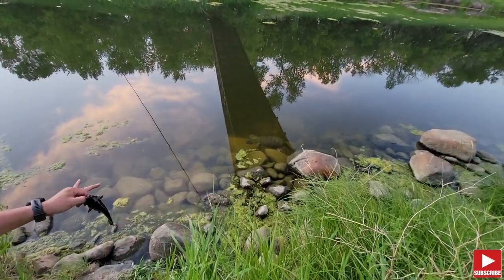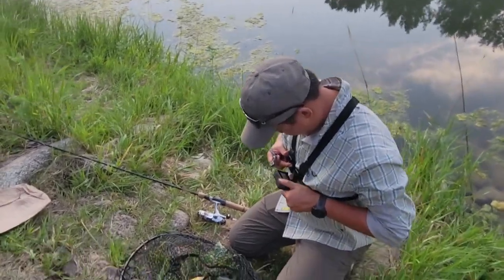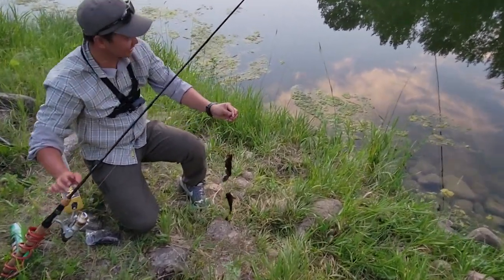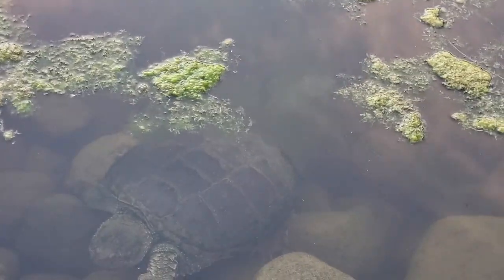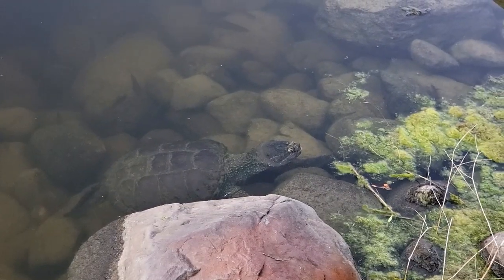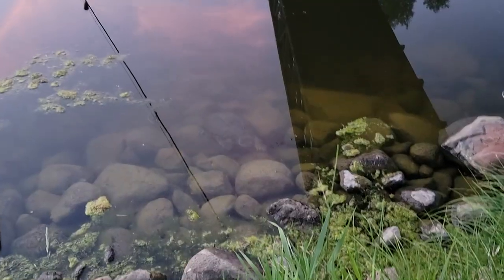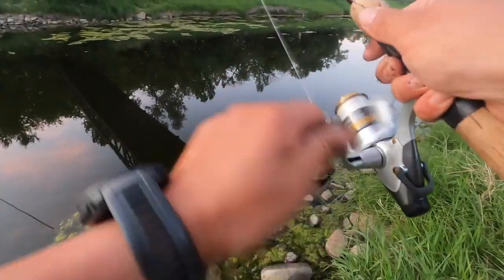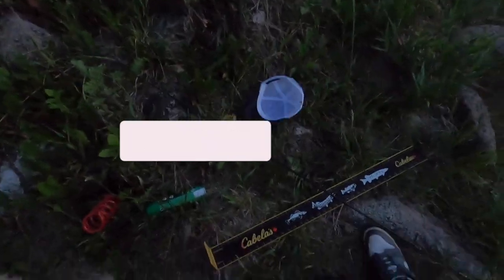How to Catch Black Bullhead Catfish in Saskatchewan (Crazy Unexpected Sighting)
In this video, we fish for Black Bullhead Catfish in Saskatchewan for the first time. It was a 35 degrees hot and humid day at the beginning of July. The black bullheads were extremely aggressive and I was catching them every cast, and doubling up on the pickerel rig frequently.